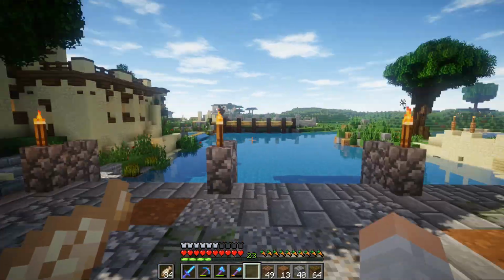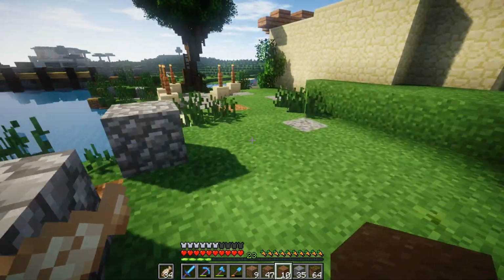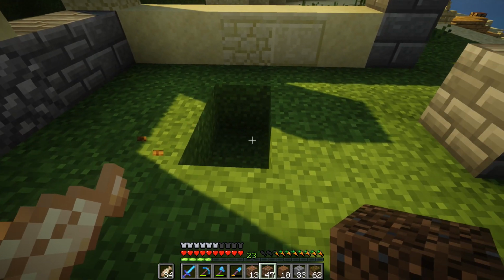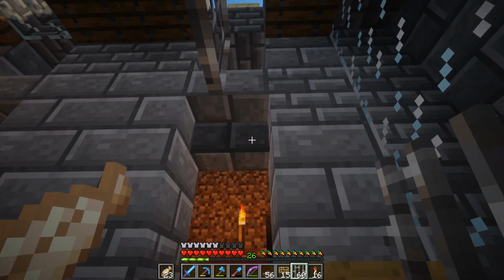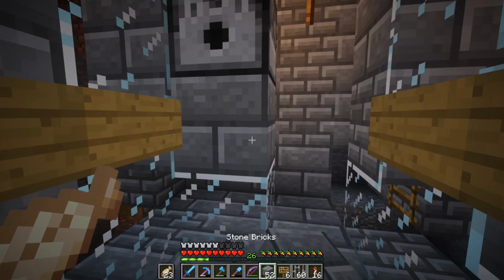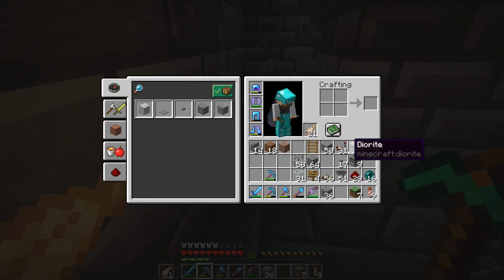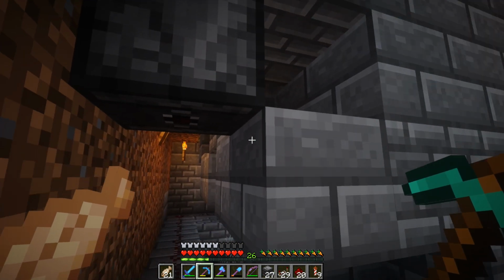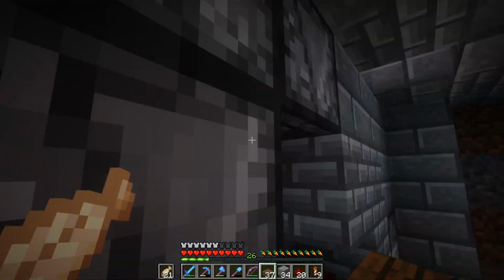Decidedly Vanilla | S5E07 | Steak Stake | Minecraft [1.13.2]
The pond is (nearly) finished and we start work on a new steak shop that will help supply a few stands we are planning on setting up around North Haven and the spawn town.

Hopefully we can get together with Piggles and design the new stands in the next episode :).